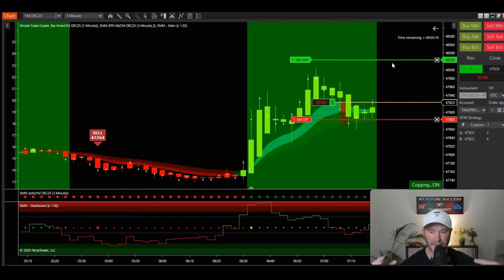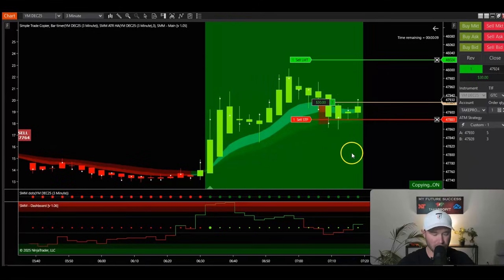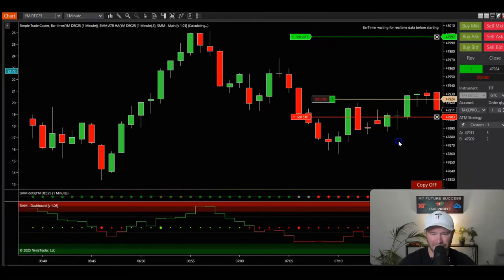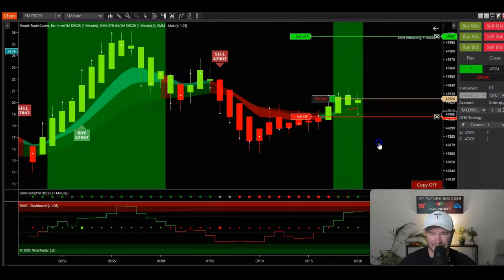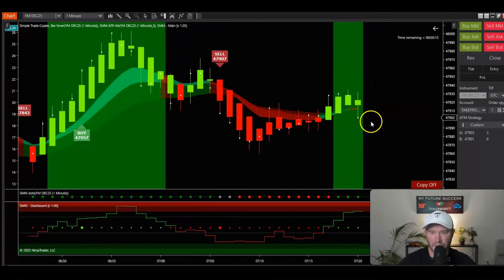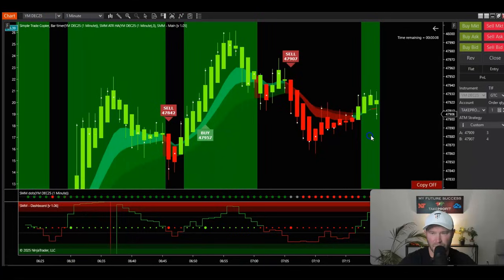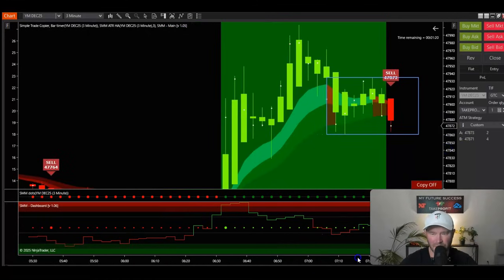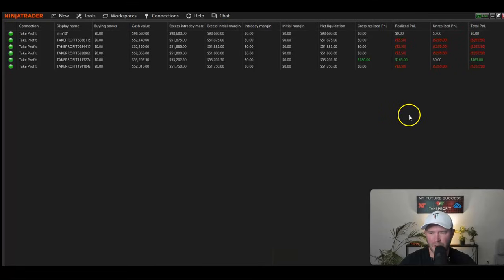I've Had Enough [ Switching Trade Copiers ]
🔥 JOIN THE CHALLENGE TO 250K IN FUNDED ACCOUNTS